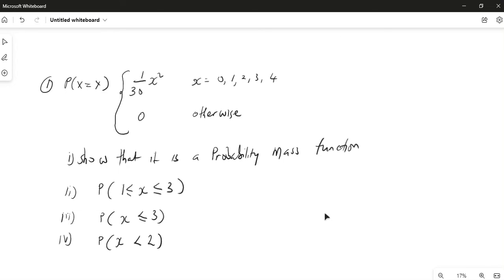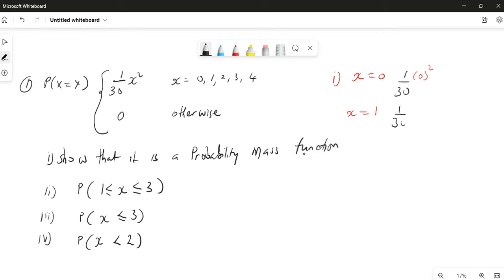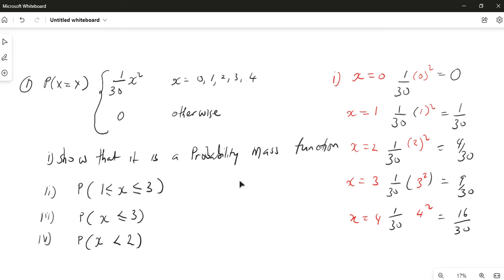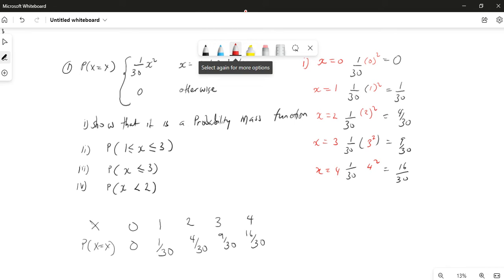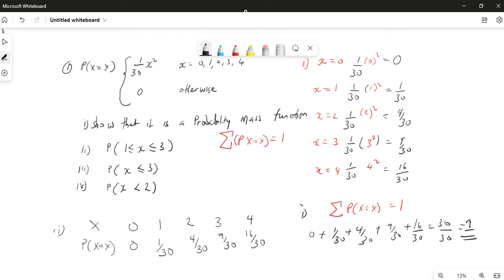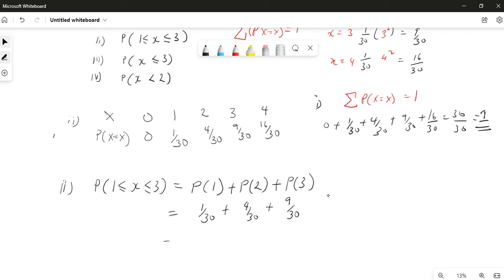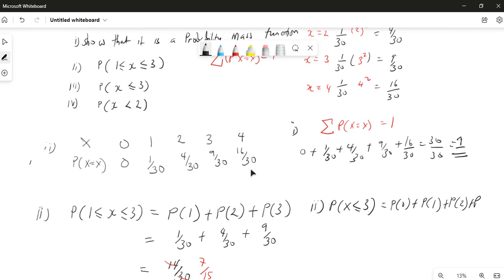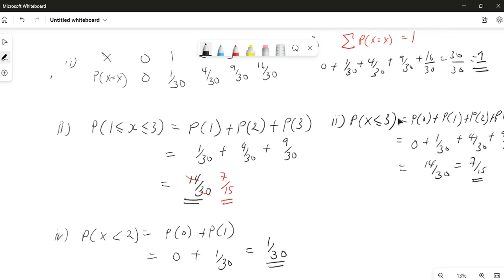Probability Mass Function ex 1